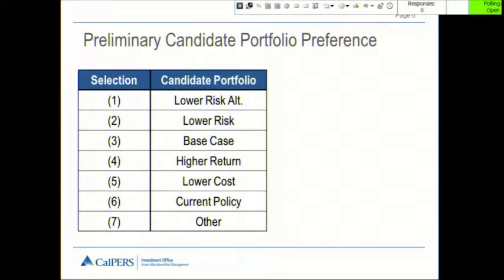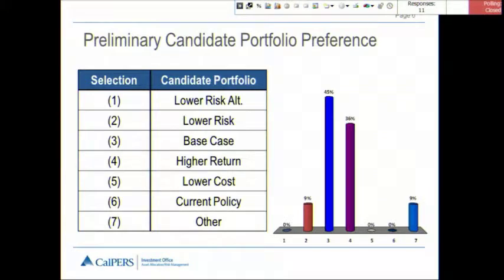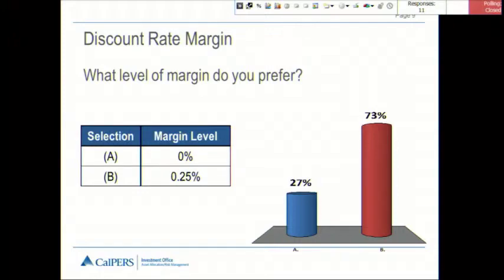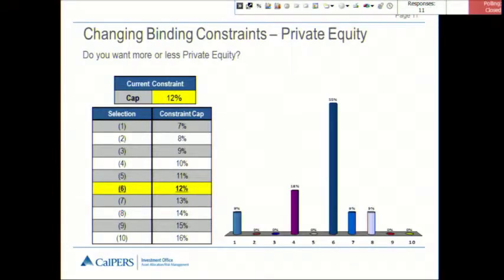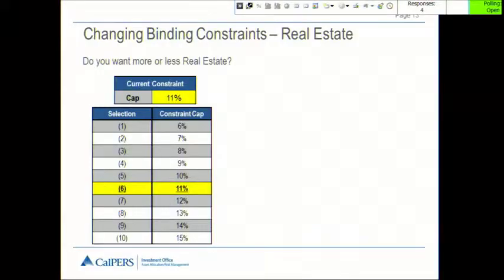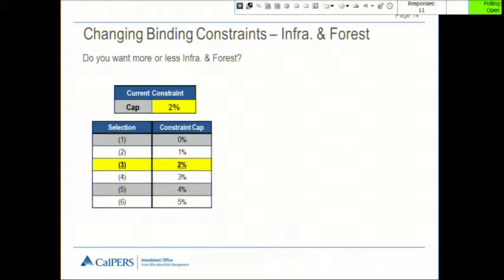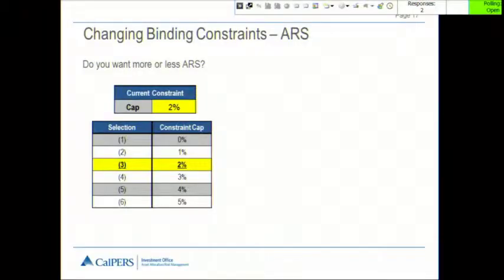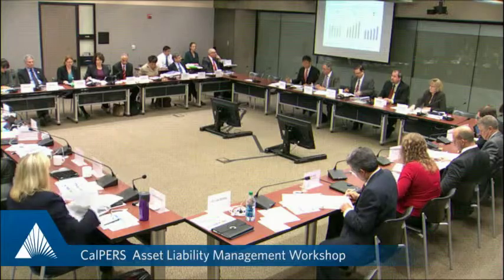Asset Allocation Workshop - November 13, 2013 - Part II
The CalPERS Investment Committee conducted an Asset Liability Management Workshop on November 12 and 13. The purpose of the Workshop was to review the ALM work completed to date and to give staff an opportunity to gather feedback from the Board on future ALM decisions.  The Board will consider changes to the Fund's Asset Allocation and Actuarial Assumptions -- including the Discount Rate -- in February 2014